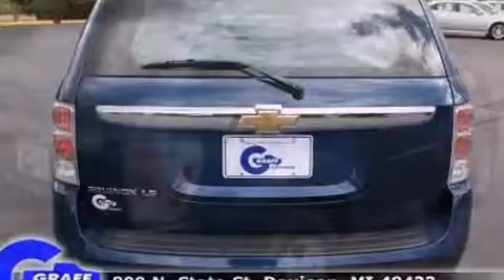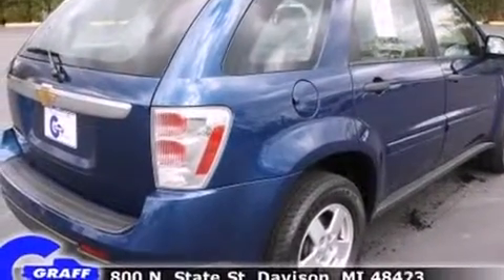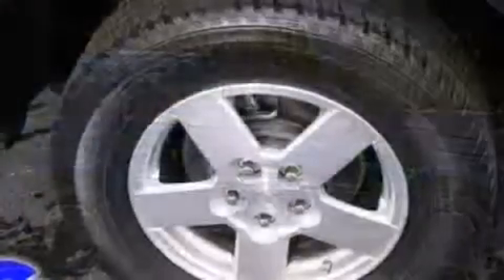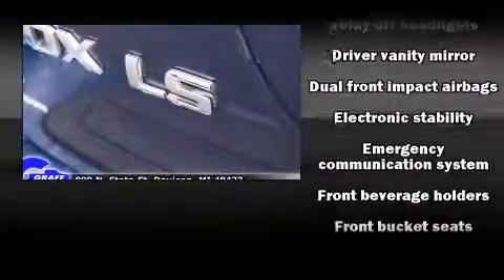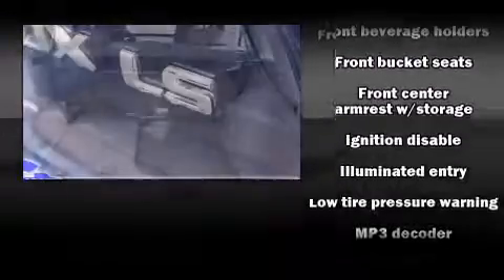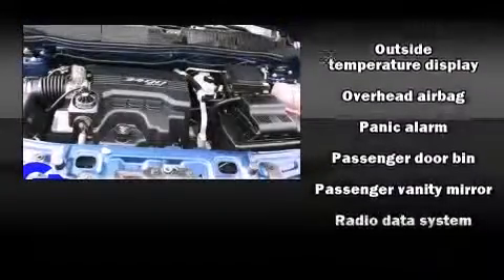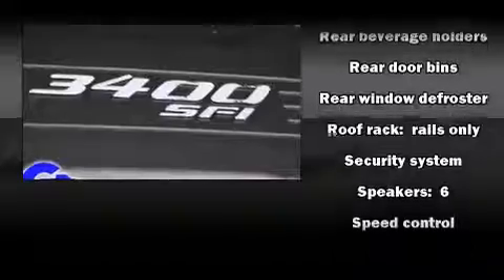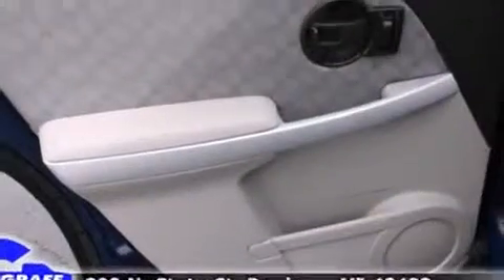2009 Chevrolet Equinox near Lansing, Michigan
You're looking at our 2009 Equinox LS with about 23K miles, powered by a 3. This 2009 Equinox is located near Lansing, Michigan.  4L V-6 cyl engine.  Some of the key features include: abs brakes, air conditioning and cd player.  The navy blue exterior combined with the gray cloth interior makes for a great look.  Some of the additional features on this SUV are the: speed control, power locks, power windows and speakers: 6.  Our certified vehicles such as this Equinox come with a five day/150 exchange policy.  This 2009 Equinox is a one owner SUV as reported by an AutoCheck Report.  An AutoCheck Report is available upon request.
    Hank Graff Chevrolet Davison
    Address:
    800 N. State St.